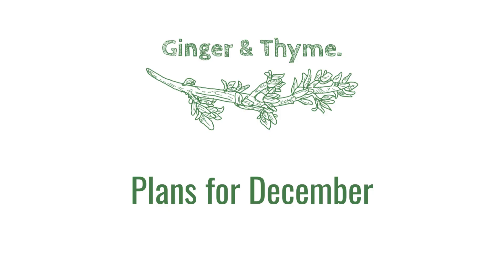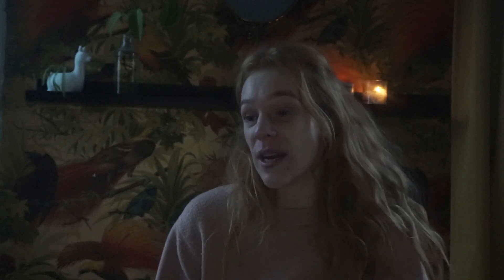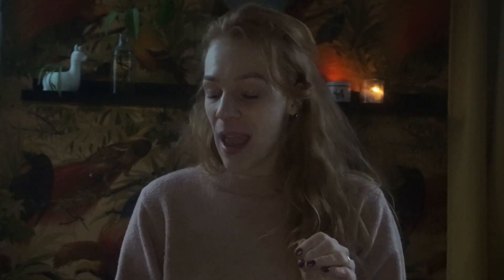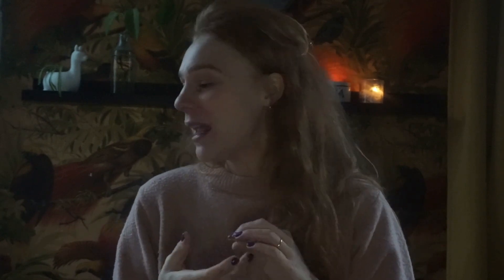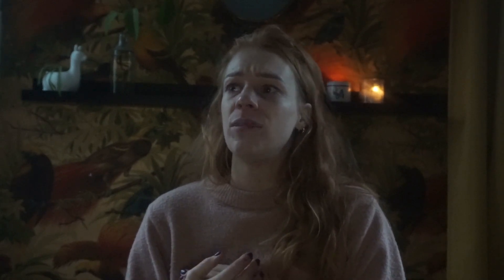It's Ginger time | my plans for December, my wips and a wonderful testknit.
In this episode I talk about what's on my needles and my knitting plans are for December. 🎄

I hope to have a lot of knitting time during the Holidays, I talk about some design choices I made in my future designs.

- Testknit sunbeamsweater by @Breibellie
- Upcoming designs by @gingerandthyme_be